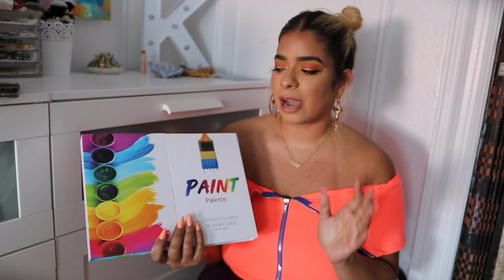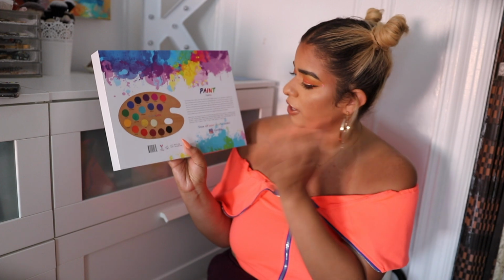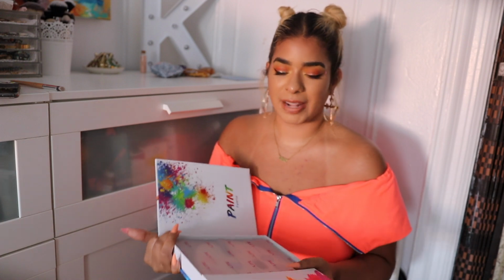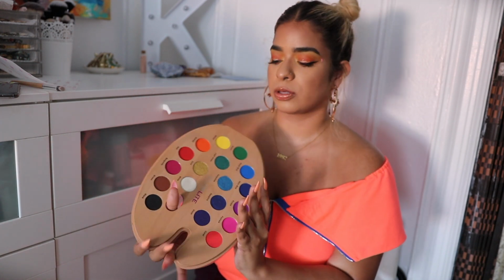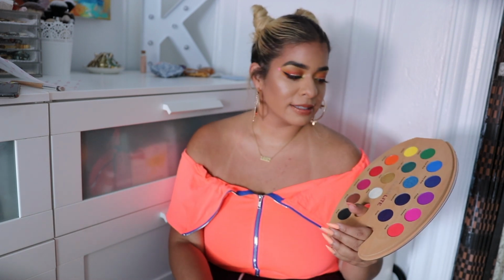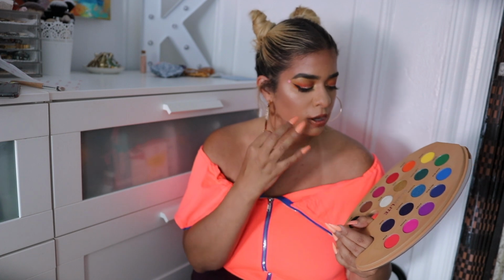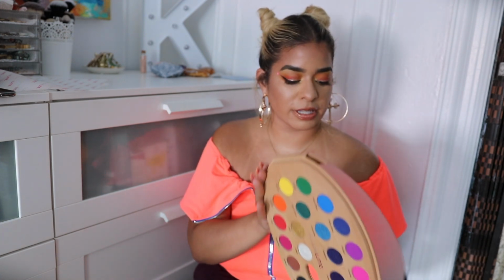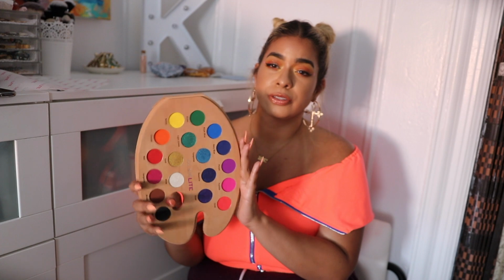Paint Palette by Glamlite Review (Makeup Monday)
Hey guys! I am so excited to share with you the Paint Palette by Glamlite. Glamlite is a Latina-owned brand that originated in Brooklyn and is located in Los Angeles. I am so excited for this palette. How about you?

*I do make a 10% commission on all sales derived from my code*